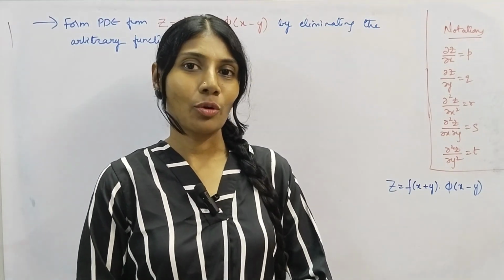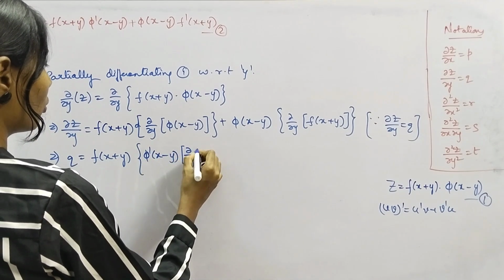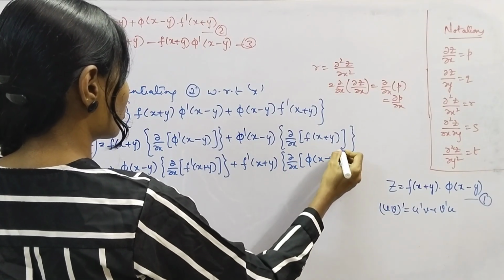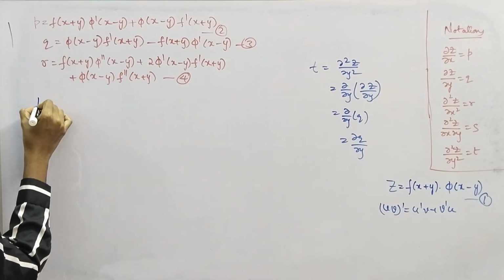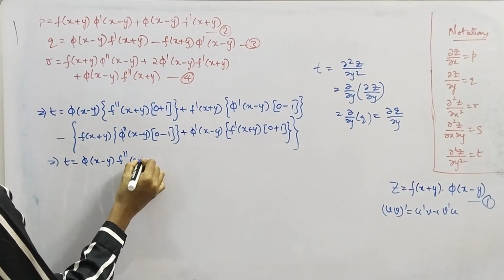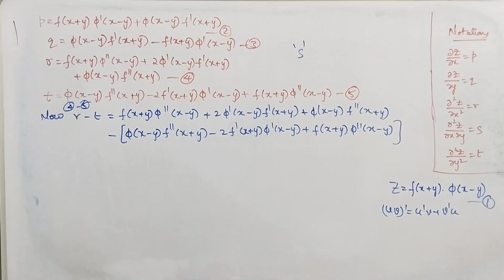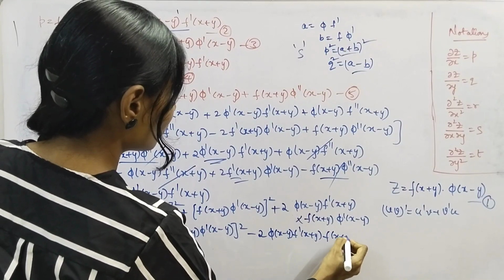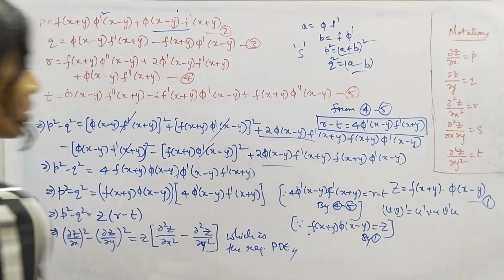z=f(x+y)Φ(x-y) | Partial Differential Equations | L1k,287